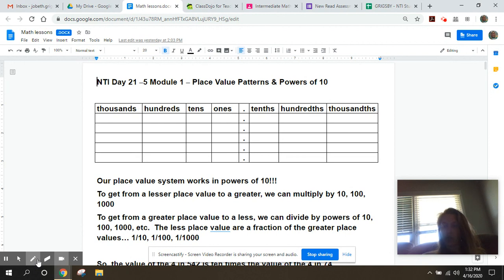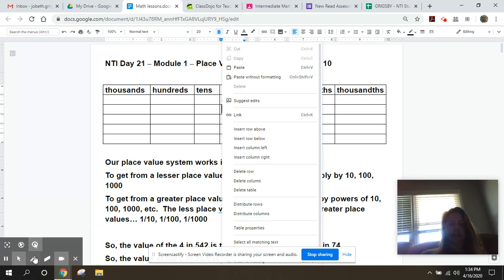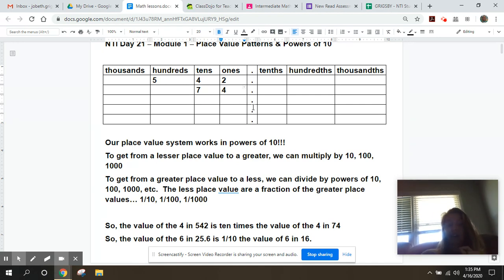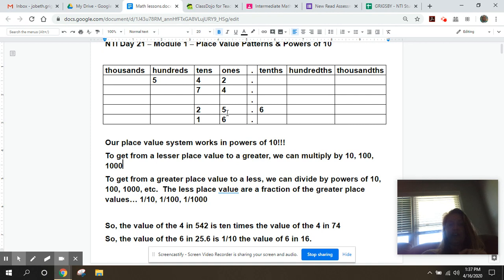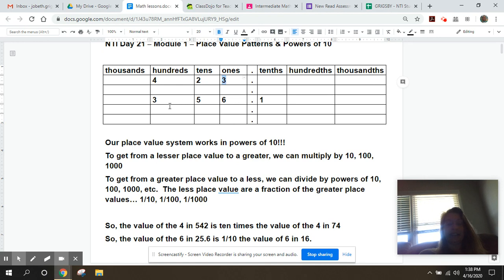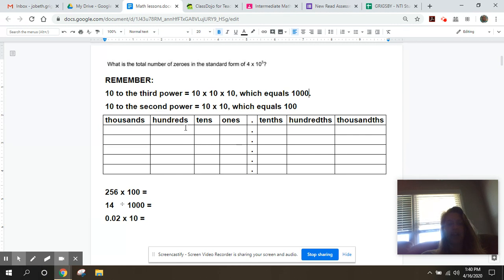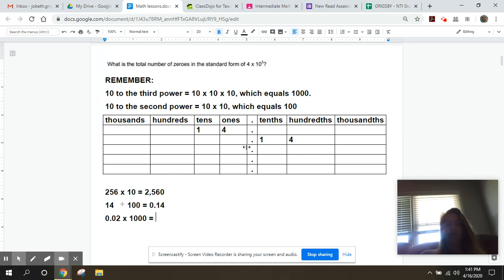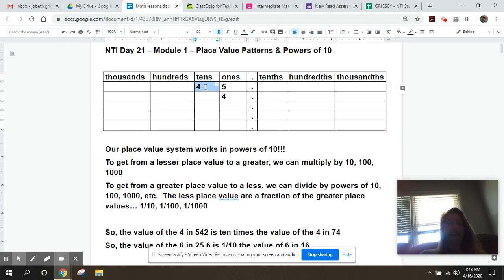Module 1 Review - Place Value Patterns & Powers of 10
Review of Module 1 - place value patterns using the place value chart, multiply and divide by powers of 10